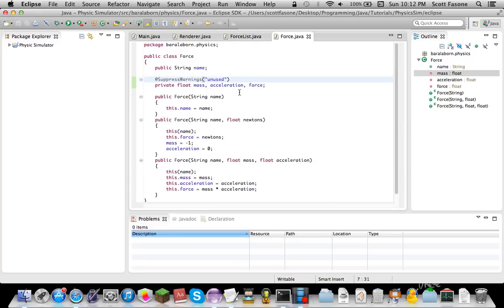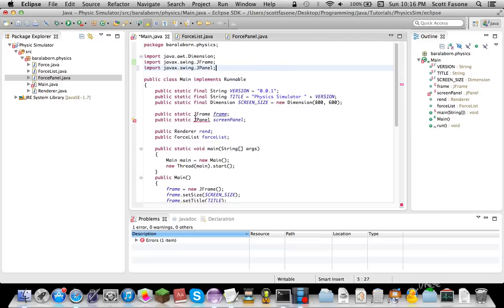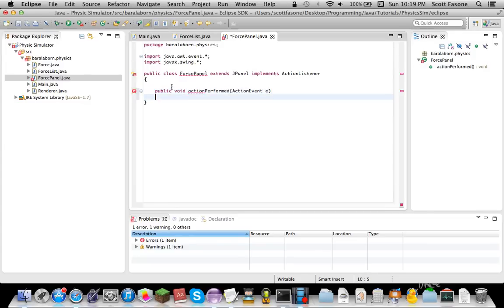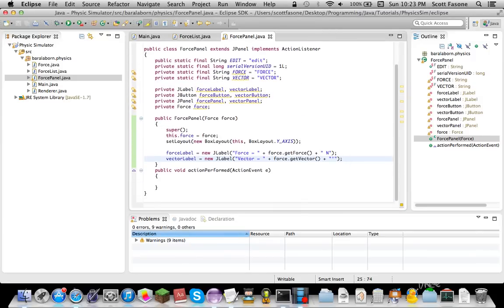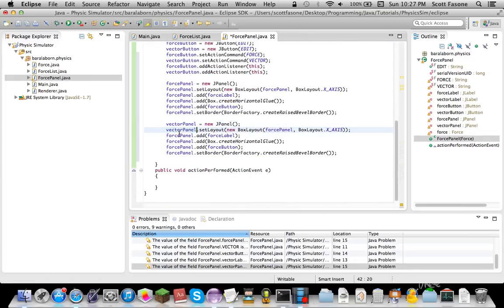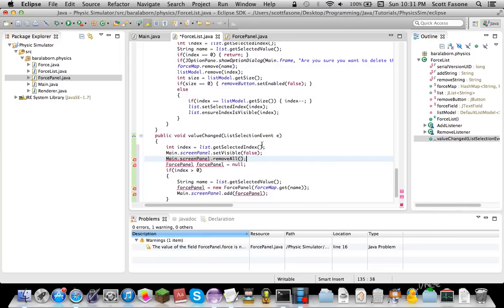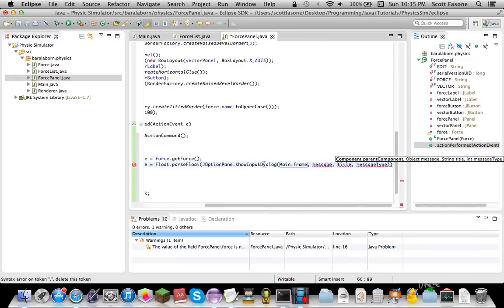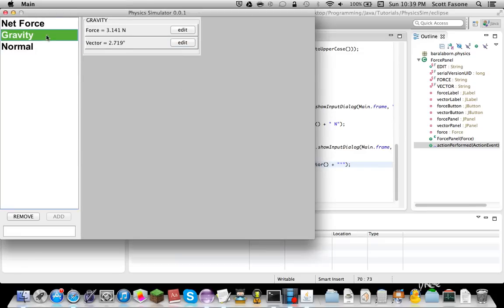Java Tutorials: Physics Simulator - Episode 4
Fourth episode of my programming series dedicated to teaching you how to program a Physics Simulator in Java! Now we add the ability to customize the forces that we were able to add in the previous episodes. Using some nice Bordering and Swing Layouts, we end up with a pretty photogenic finished JPanel.